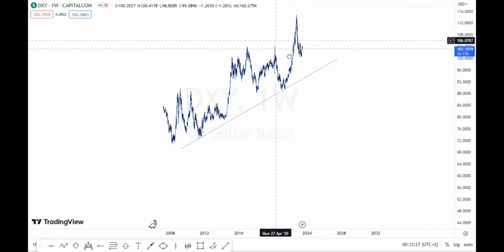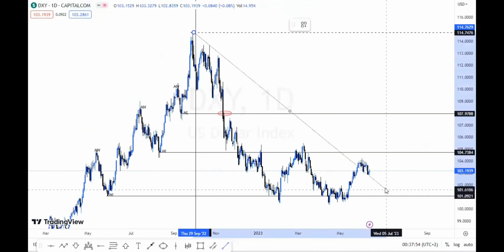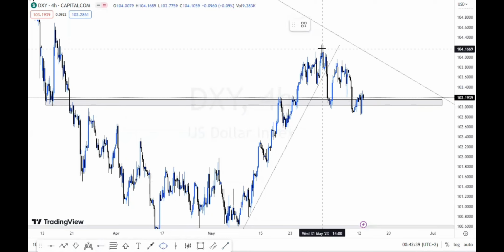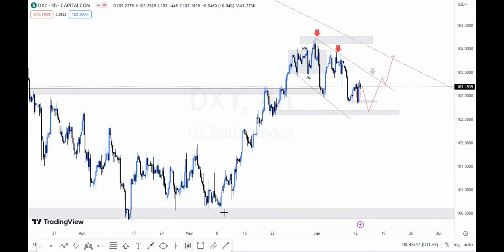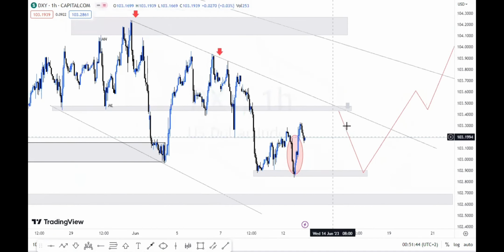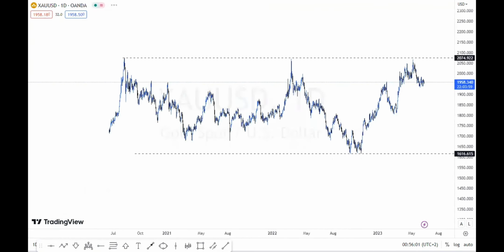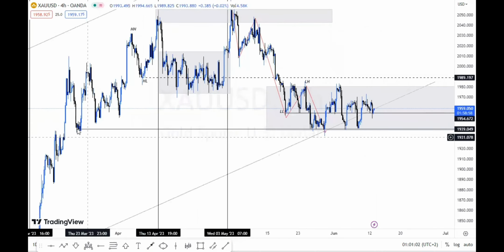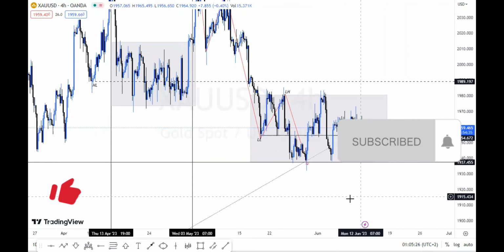The Ultimate Dollar Pairs Guide. The Only Way To Make Consistent Profits!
Thank you for tuning in. This is the video I promised you I was going to drop after my most recent drop. comment down below and tell me what you think and please do not forget to subscribe.